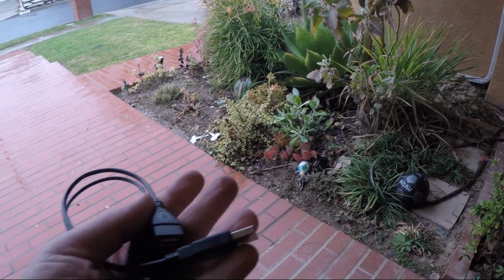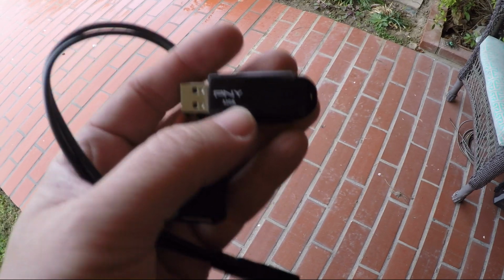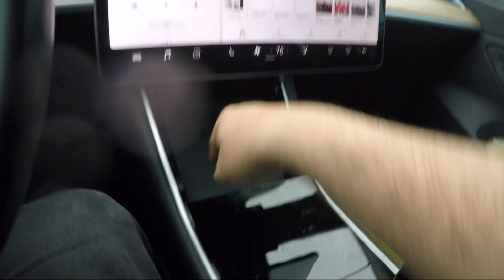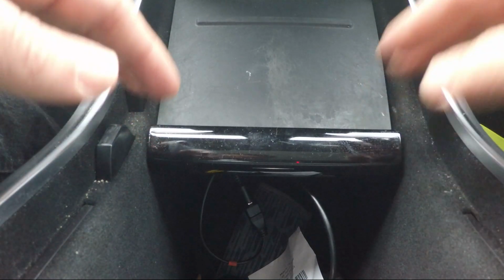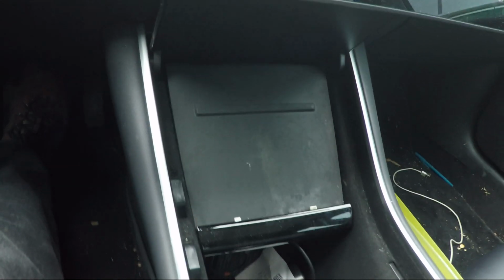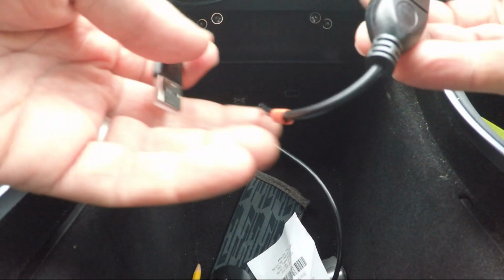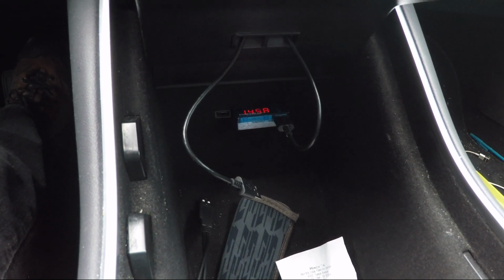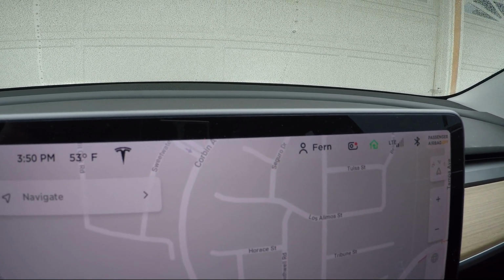TeslaCam - USB splitter for Tesla Model 3 TeslaCam dashcam mode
Added a USB splitter to allow me to use the TeslaCam dashcam.  Amperage reduce from 1.5 to .5 amps.